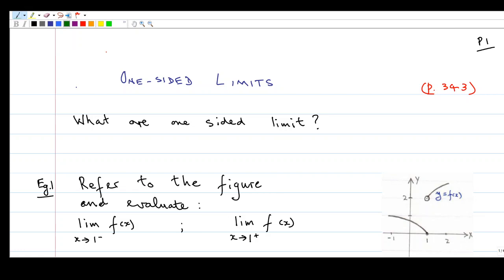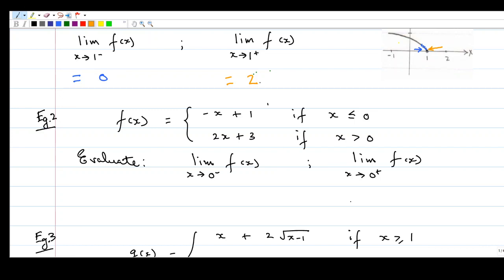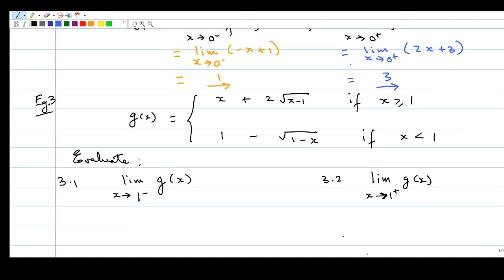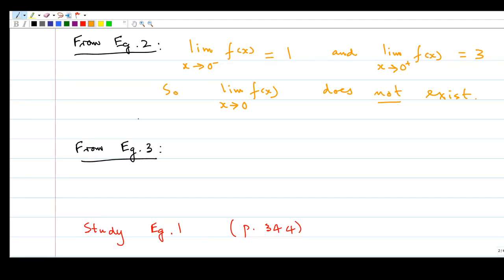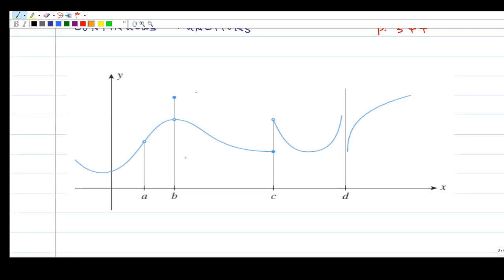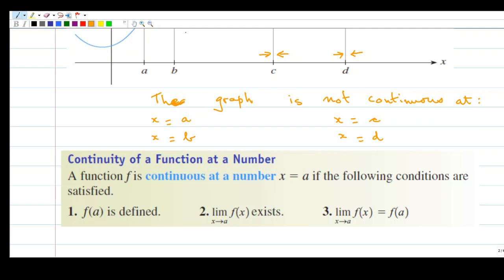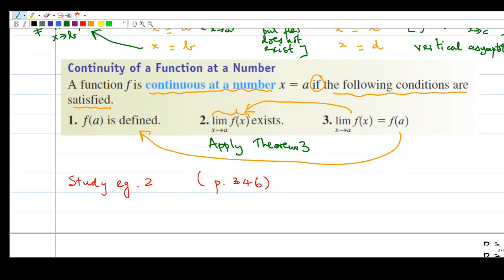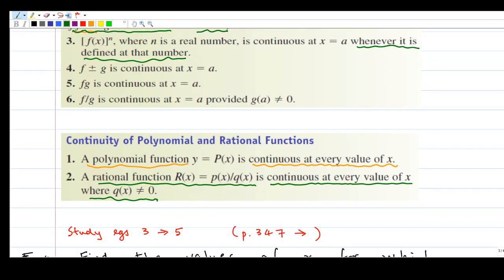18a One sided limits and Continuity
18a One sided limits and Continuity